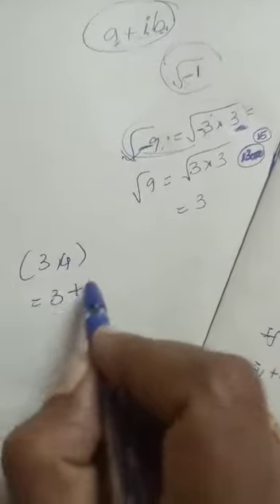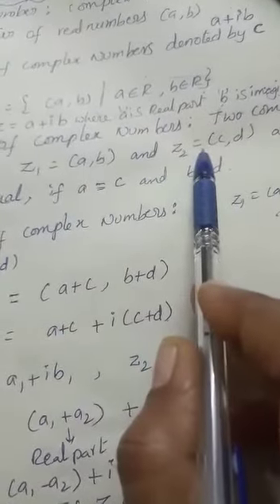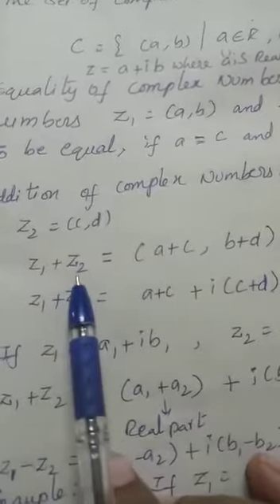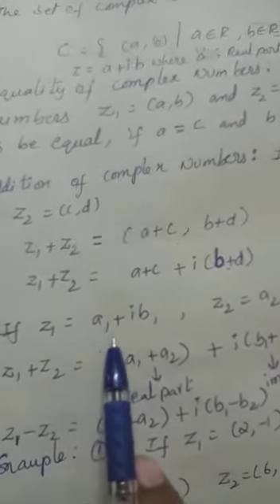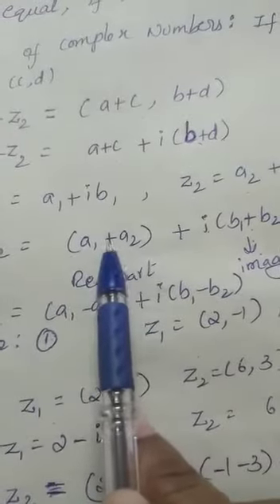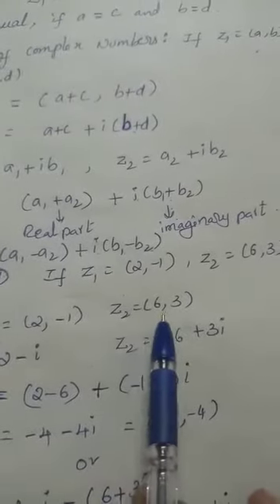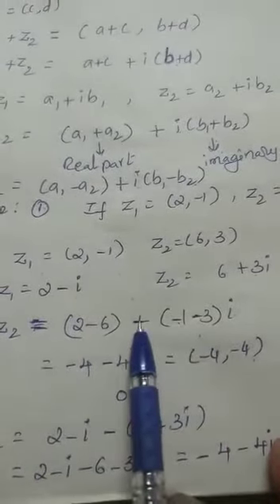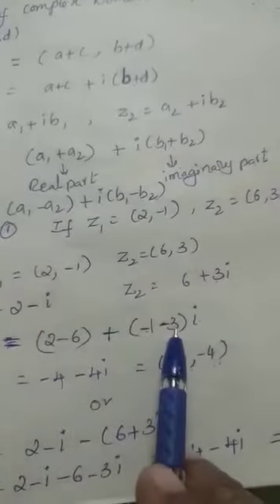complex numbers 1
Video from Sashikaladommeti